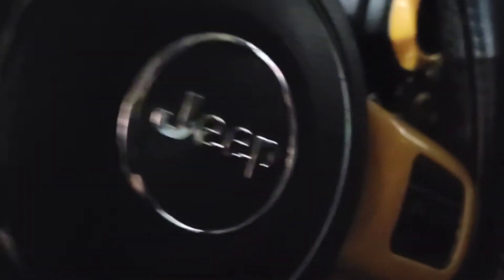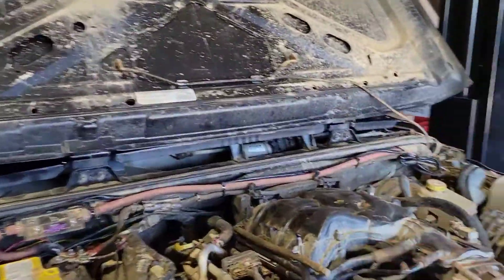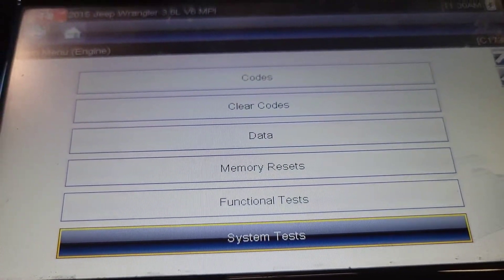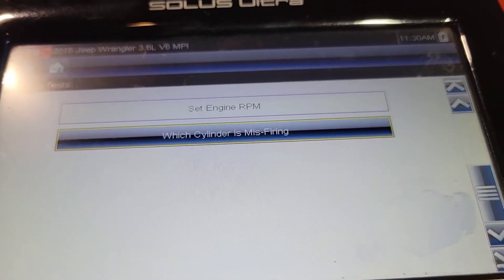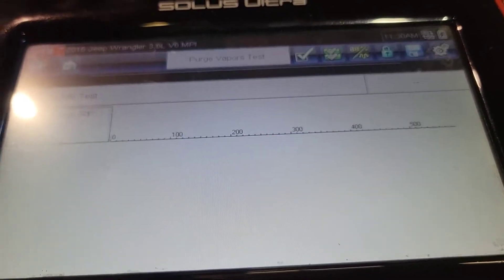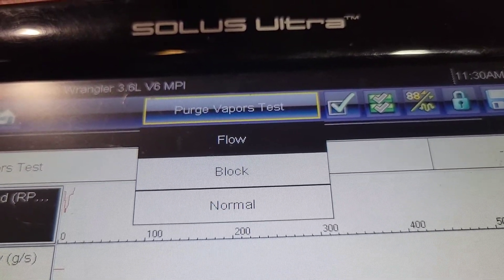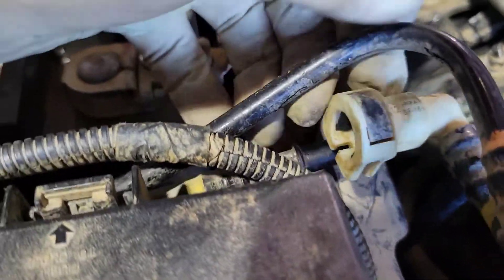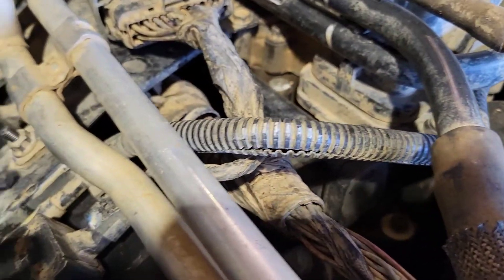Chrysler Stuck Open Canister Purge Valve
In this video I have a 2015 3.6 Jeep Wrangler with P0456 small evap leak. I walk you through my process with the diagnosis on this vehicle. It is very similar to all manufacturers depending on abilities to access purge valve, ability to command components and also common failures. Join me in getting evap diagnosed faster and more accurate. I also show you how to smoke test the evap system using the Redline Detection Speed Smoke machine which is by far the best smoke machine out there. Let's go get into this.